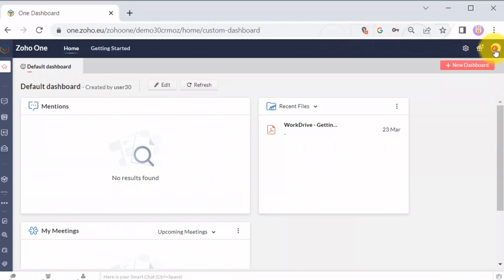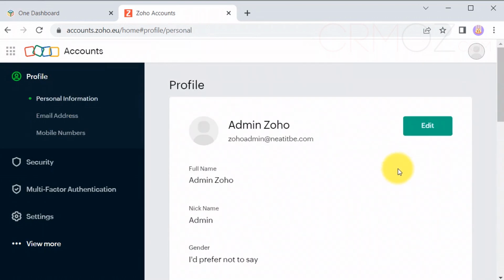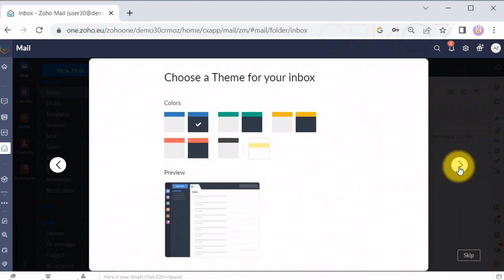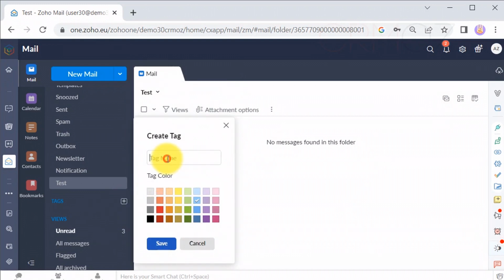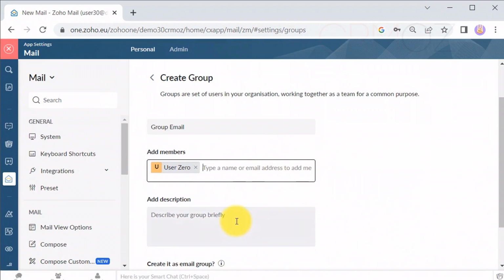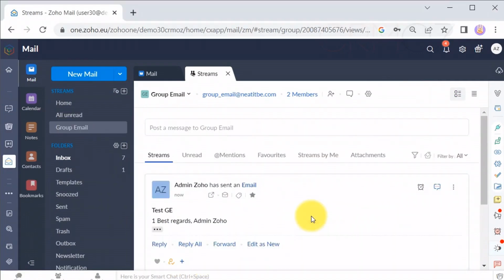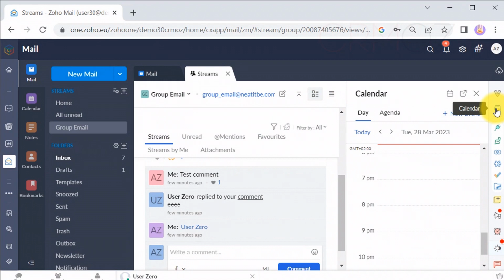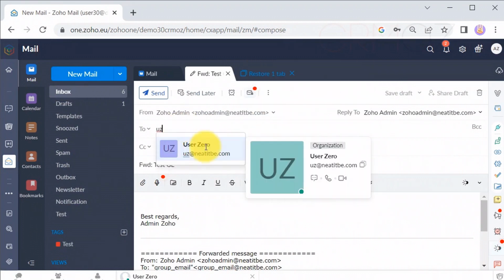Zoho One implementation. Part 6: Zoho Mail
This is the 6th video from our series of implementing Zoho One in 30 days! In this video, I will tell you more about Zoho Mail setup including: Zoho account initial setup, Zoho Mail account setup, Mail Folders, Navigation in the app, Streams and Groups, Collaboration and Integration, Filters

Time code:
0:00 Intro
0:28 Zoho account initial setup
2:04 Zoho Mail account setup
3:13 Mail Folders
3:54 Navigation in the app
4:46 Streams and groups
6:17 Collaboration and Integration
7:30 Filters
9:01 Outro